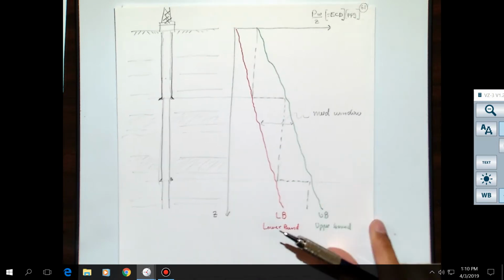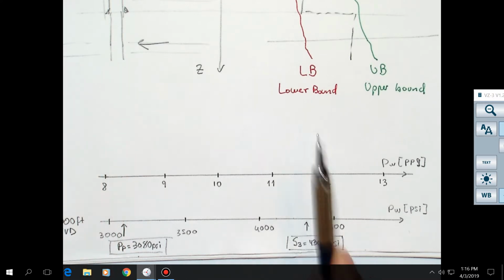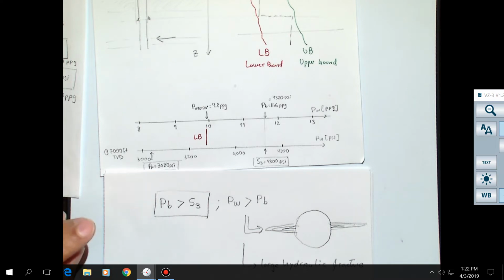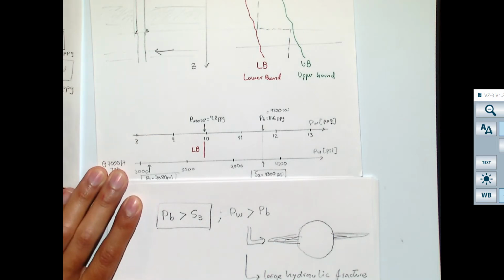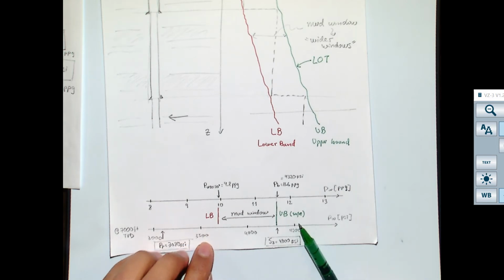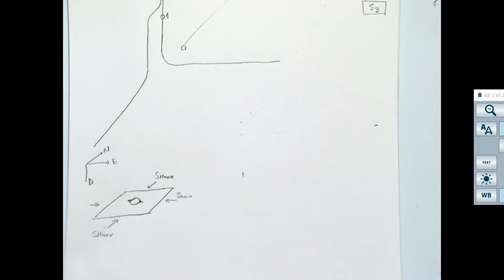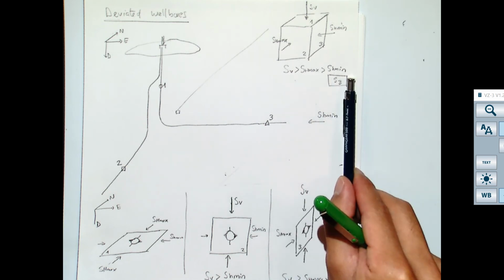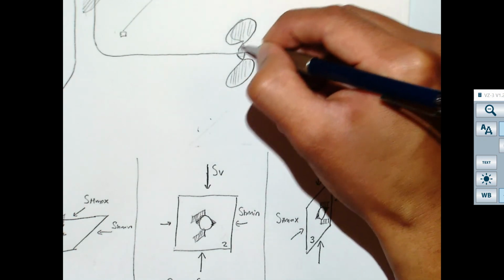Reservoir Geomechanics L27-1 2019/04/03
Topics: mud window, lower and upper bounds, role of pore pressure and least principal stress on mud window, deviated wellbores, locating potential breakouts and tensile fractures in horizontal wellbores, orientation of tensile fractures